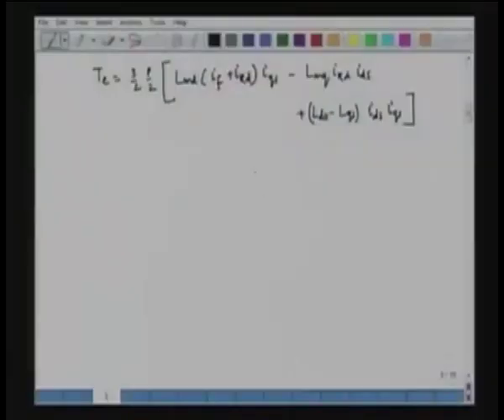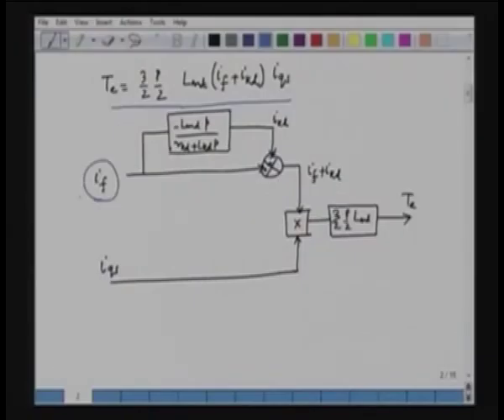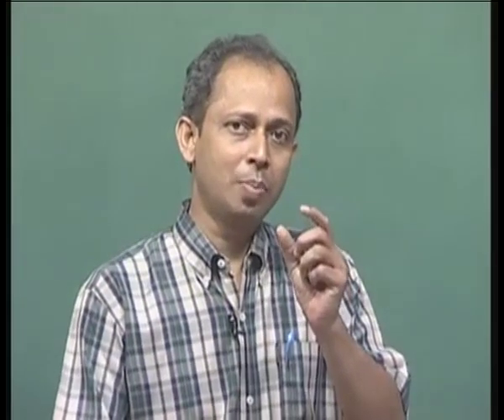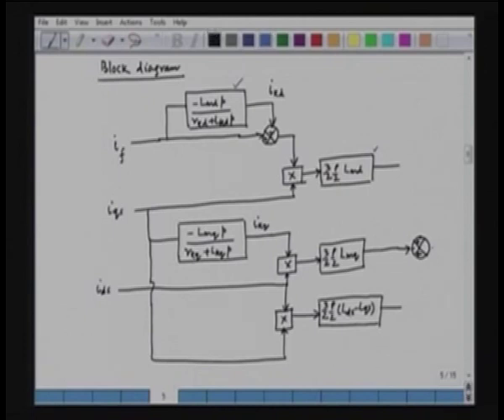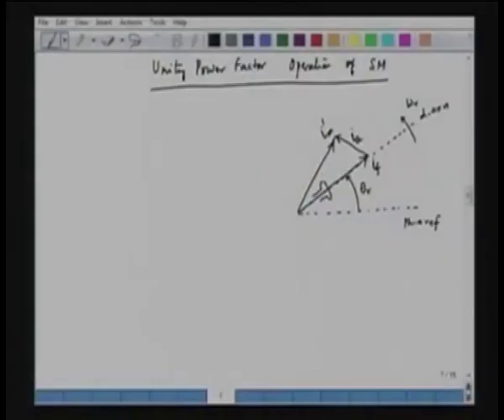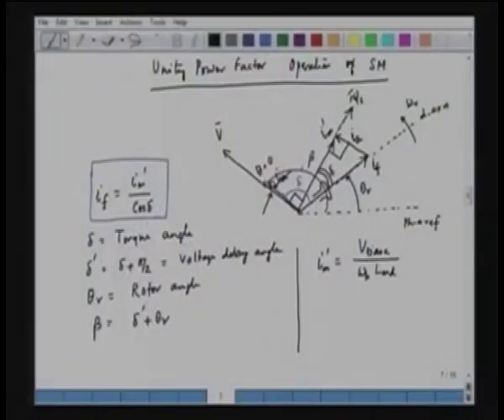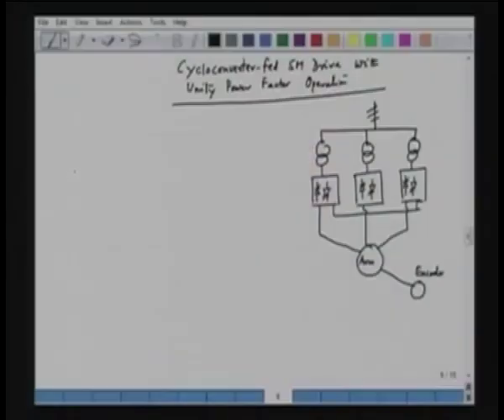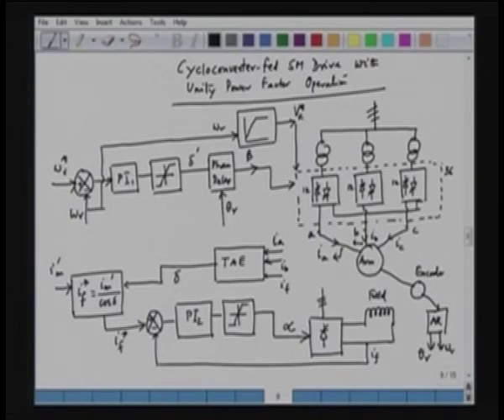Lecture-19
Subject :Electrical
Course  :Advanced Electric Drives